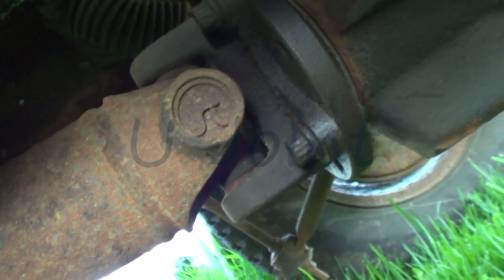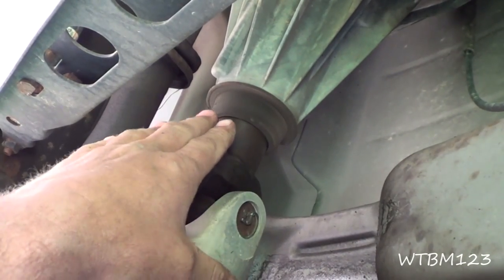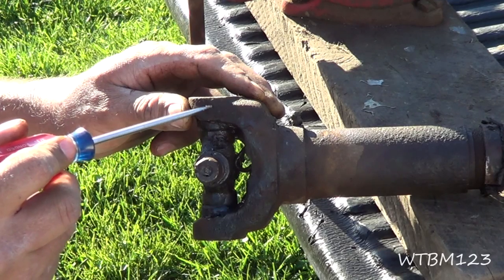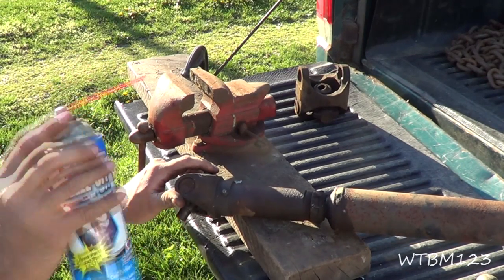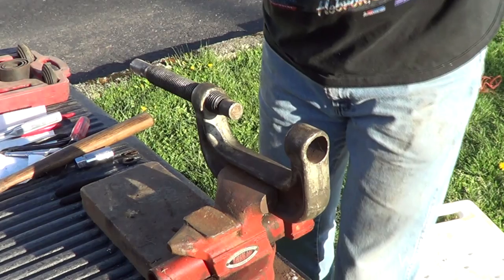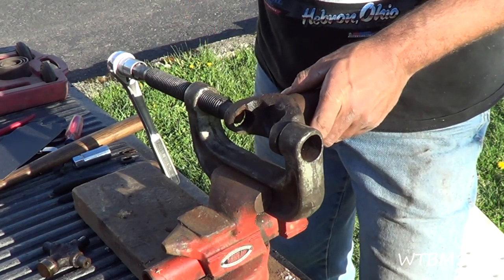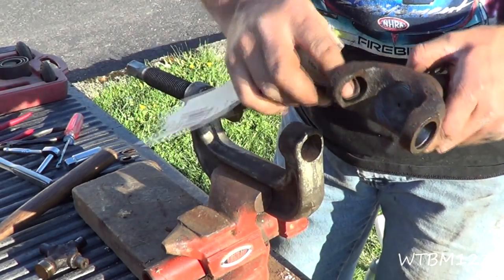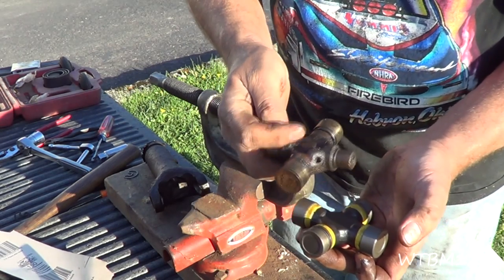Changing a U Joint, or Universal Joint, in a Drive Shaft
Changing a U Joint, or universal Joint, in a Drive Shaft.  I wanted to make this video so I could show what I think are important steps in changing a U Joint or Universal Joint in a Drive Shaft.The Ball Joint Press can be borrowed from many Auto Parts Stores or cheaply got at Harbor Freight. .A U Joint or Universal joint is commonly found in rear wheel and four wheel drive vehicles.After removing a drive shaft from the vehicle ,You will want to remove any grease fittings and the U Joint or universal Joint retaining clips. Then I use a Ball Joint press to remove the U joint After removing the U Joint or Universal joint you need to clean up the yoke that the universal joint just came from. Compare the old U Joint with the new U joint  to be sure you have the right one. I then press the new U Joint in with the Ball Joint Press.. I install one cap and push it most of the way through ,so the cross sticks out enough to put the other cap on.  Also remember if You need to take apart a two piece Drive shaft then it needs to be timed  when slid back together.
car repair,wtbm123